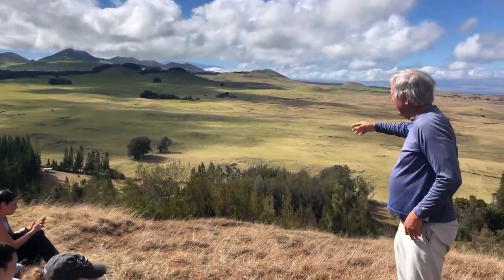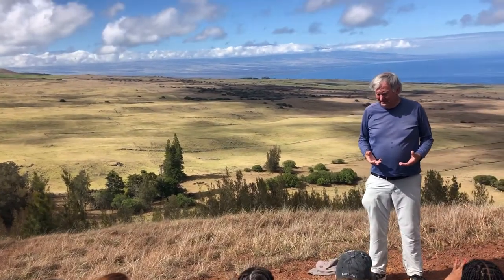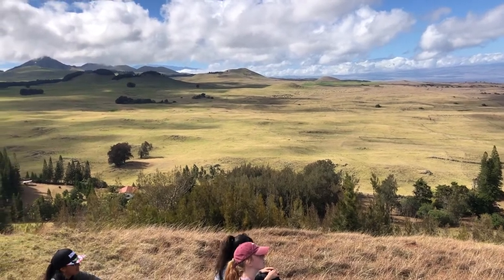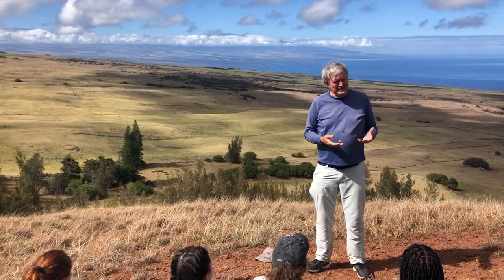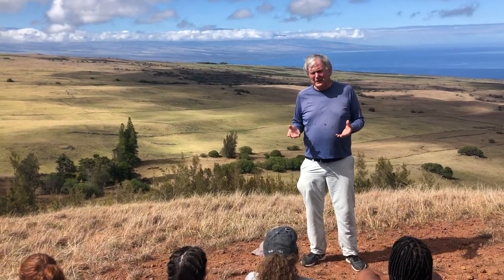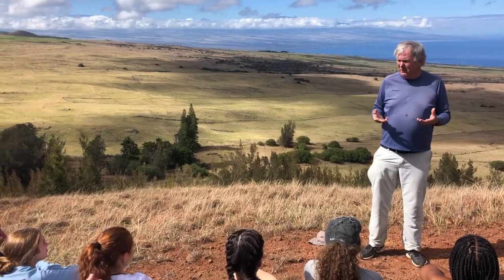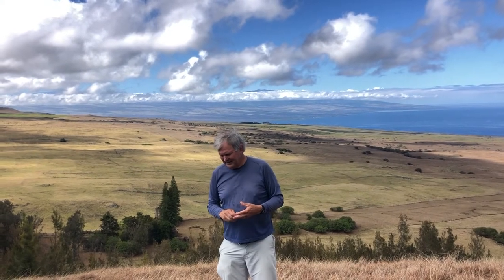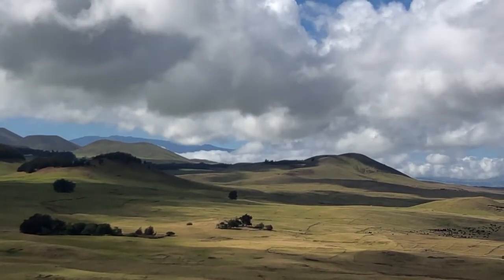A Brief Talk with Peter Vitousek. The Kohala Field System. Unirrigated. Rain-fed only.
The ancestors were fantastic farmers! Hear Peter Vitousek talk about the ancestors' innovative work. How the leeward Kohala side was masterfully productive and feeding thousands, how the land is utilized today, and how we must integrate ʻike kūpuna to move us toward a responsibly sustainable Hawaiʻi.